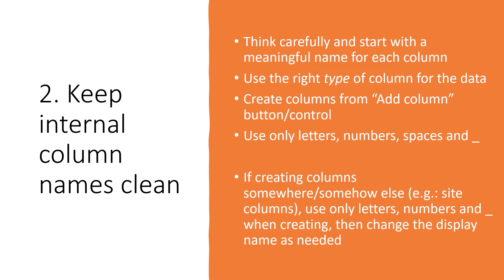Best Practices for SharePoint Lists, Libraries and Columns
SharePoint is a really convenient data source to leverage in the Power Platform, but if you aren't careful, you can cause yourself a lot of headaches. In this video, we'll cover some basic concepts in SharePoint (creating lists, libraries and columns) and provide some practical tips to make your life a bit easier down the road.